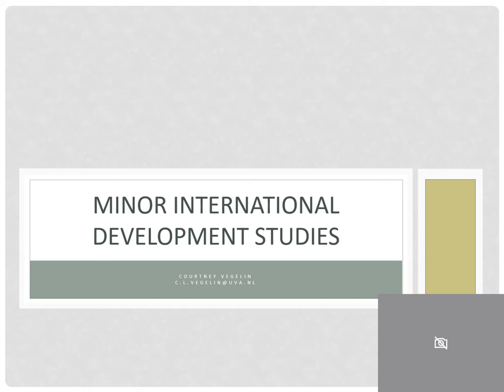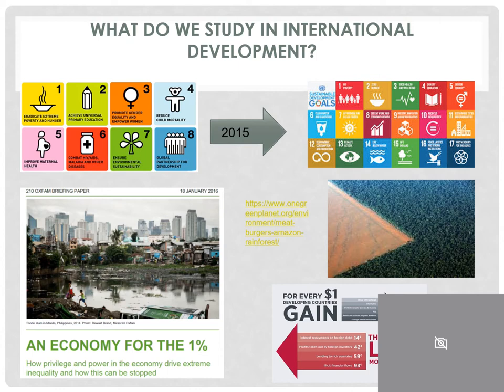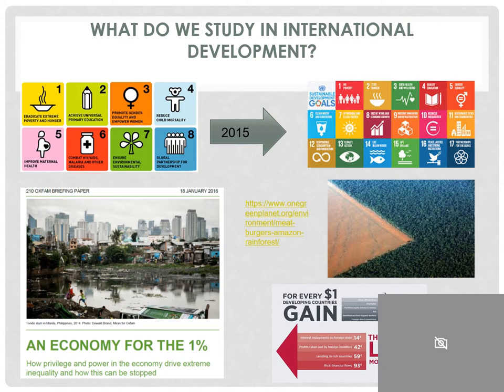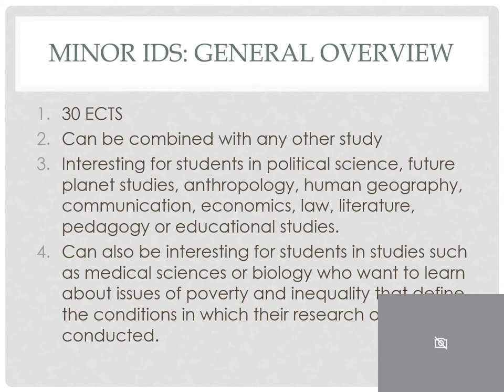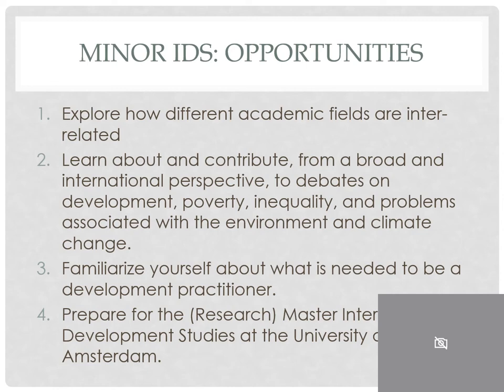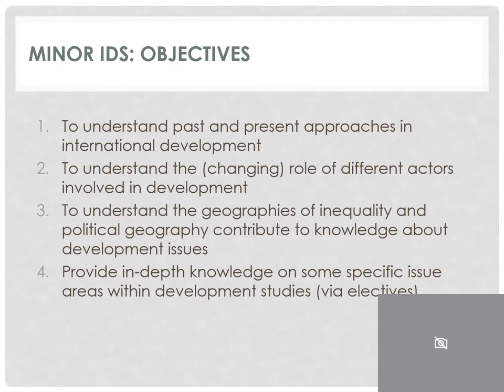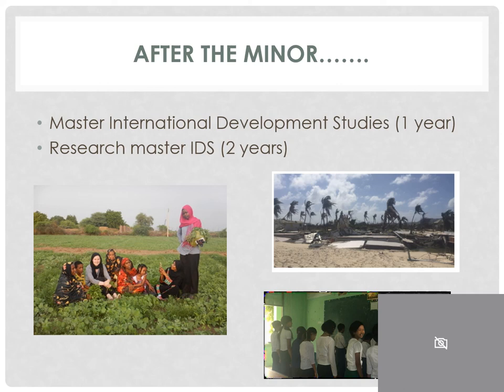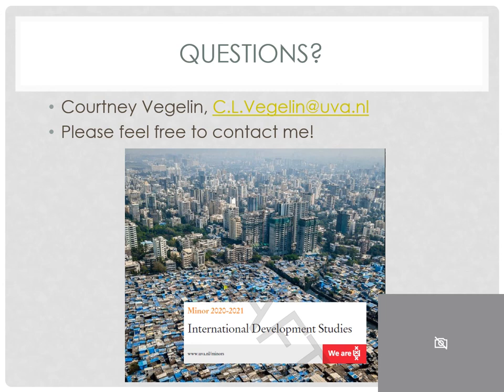Minor International Development Studies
Courtney Vegelin introduces the minor International Development Studies